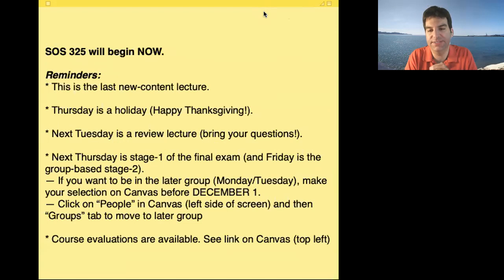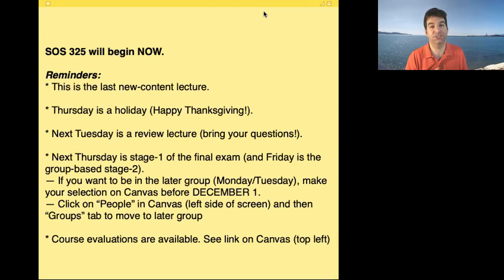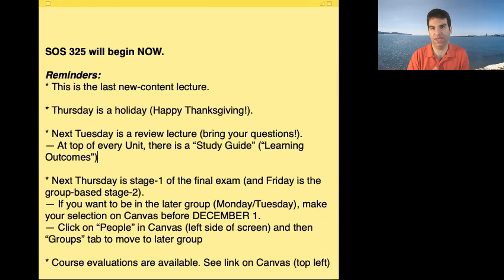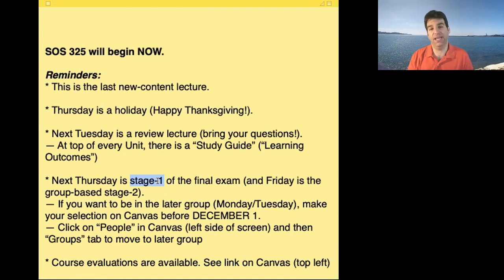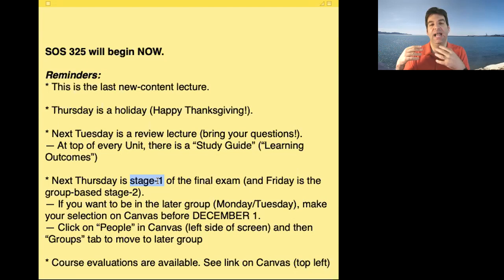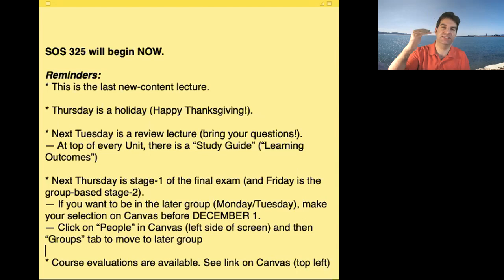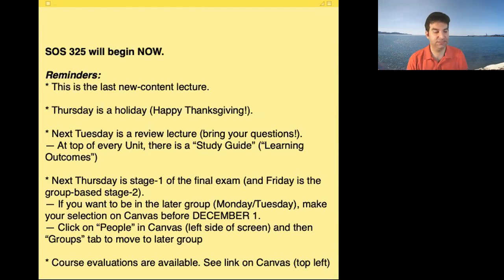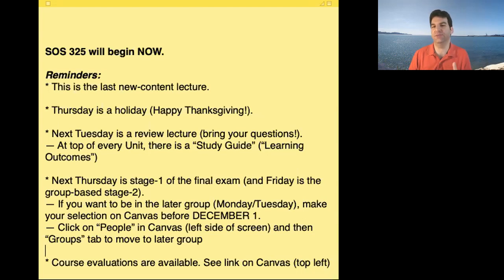SOS 325: Lecture E1/E2 (2020-11-24) - Principles of Market-Based Environmental Policy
In this wrap-up lecture, we briefly cover government policy approaches for mitigating sustainability problems. We start with the Coasean ideal (Coase Theorem and Coasean Bargaining) where government has little-to-no regulatory effect and socially efficient outcomes are still achieved. We then discuss problems with the Coasean approach (appreciable transaction costs) and discuss alternative government approaches -- including prescriptive regulations (command and control) like technology and performance standards, and information-based approaches like mandatory right-to-know laws and voluntary eco-labeling strategies. That then allows us to discuss Pigouvian approaches that internalize negative externalities with taxes (e.g., emissions taxes). We discuss how these Pigouvian taxes are corrective (not distortionary) and may even have a double-dividend effect. We close with a brief discussion of cap-and-trade (allowance trading), which achieves the same outcome as Pigouvian taxes by creating a Coase-like market for allowances.

This lecture was recorded by Theodore Pavlic as part of SOS 325 (Economics of Sustainability) at Arizona State University.